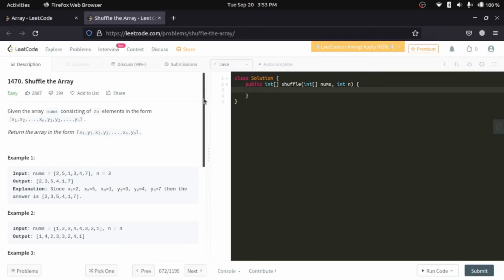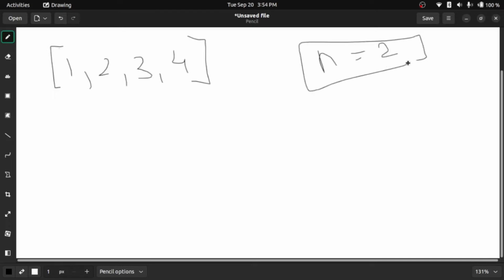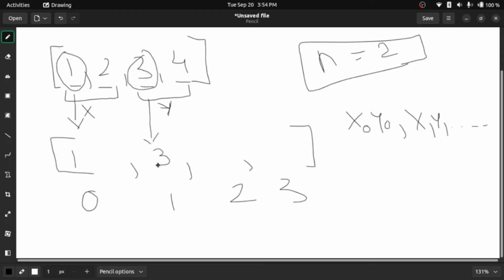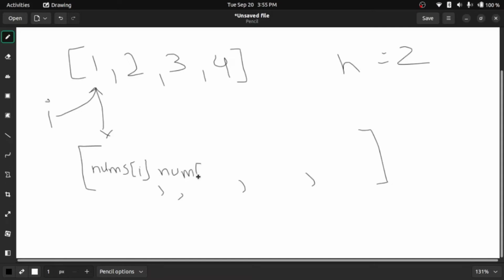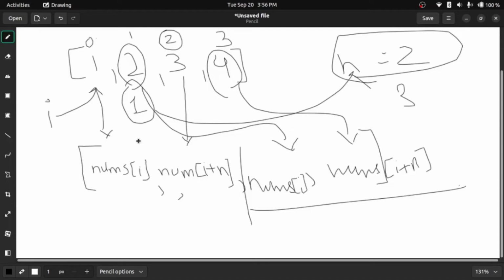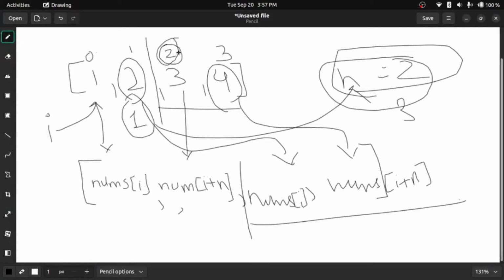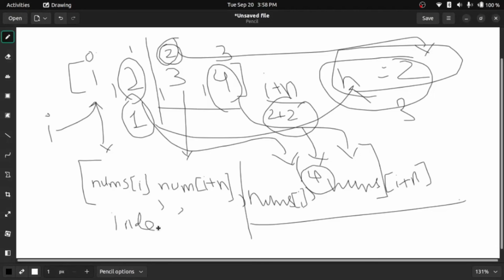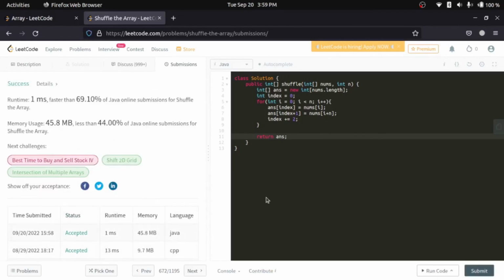LeetCode 1470 : Shuffle the Array | Solution in JAVA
Chapters:
0:00 - Intro
0:25 - Question and Explanation
3:25 - Code
5:43 - Outro